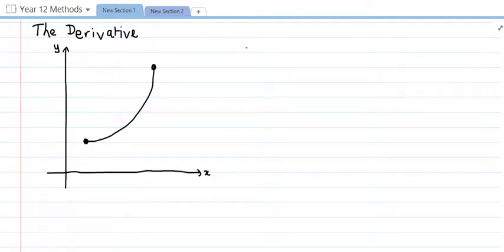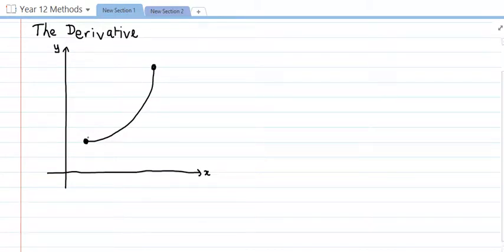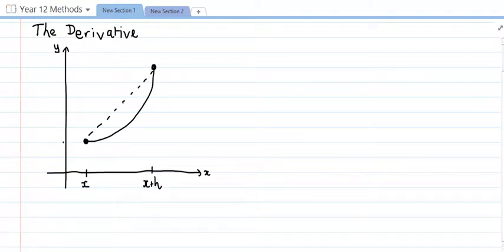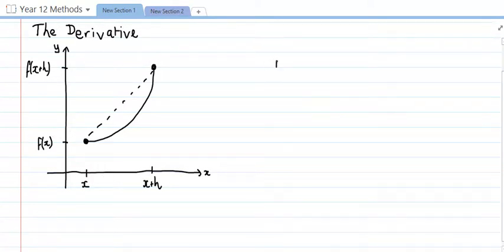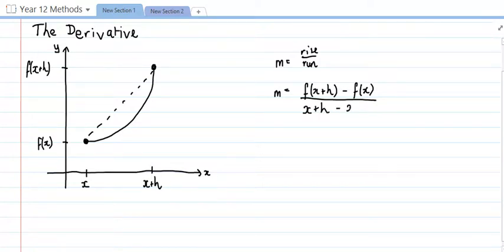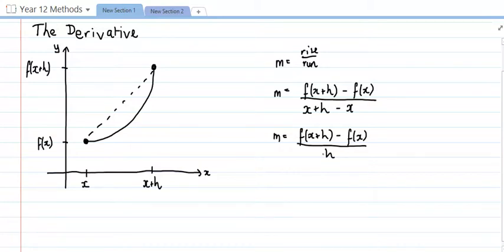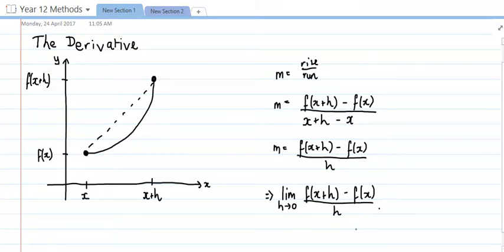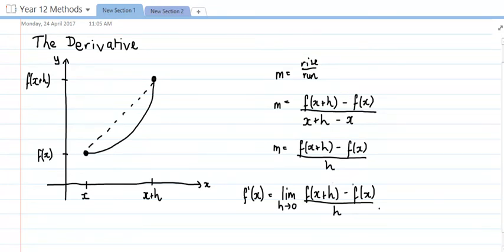Proof of First Principles